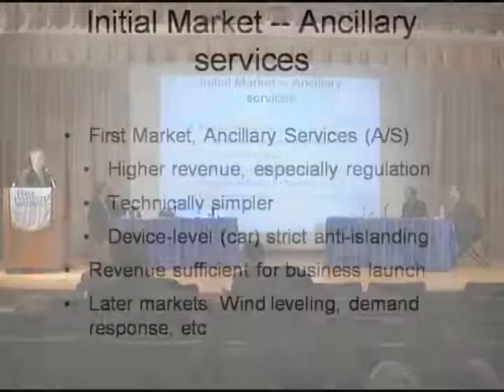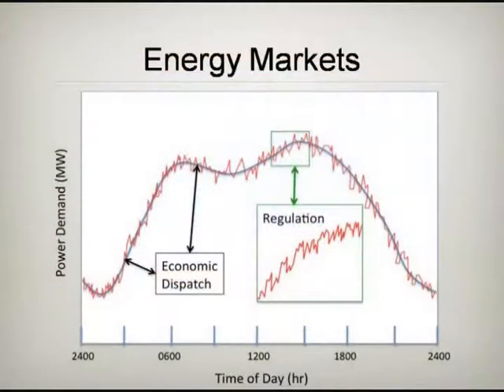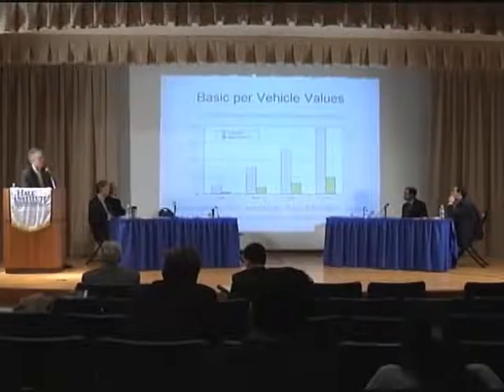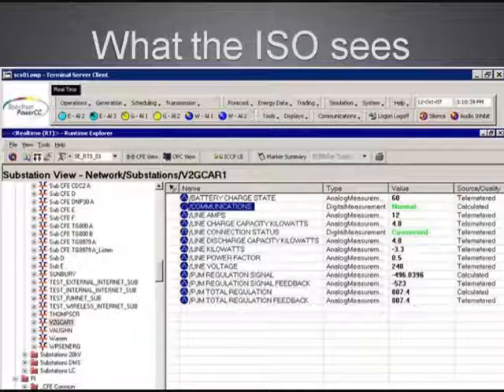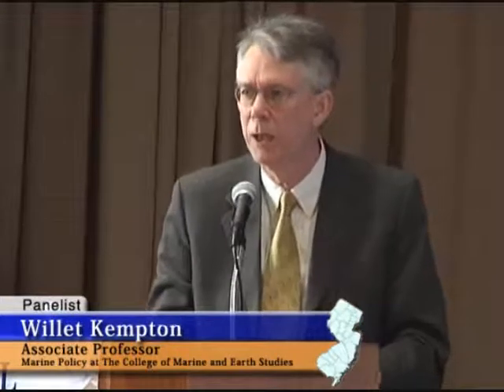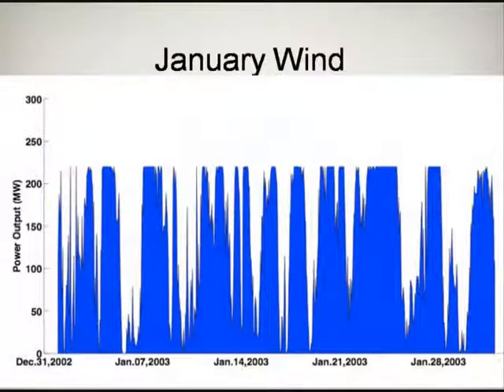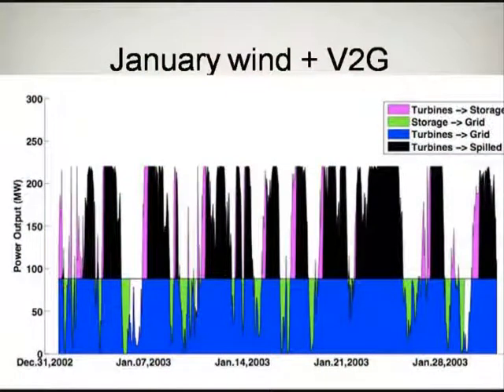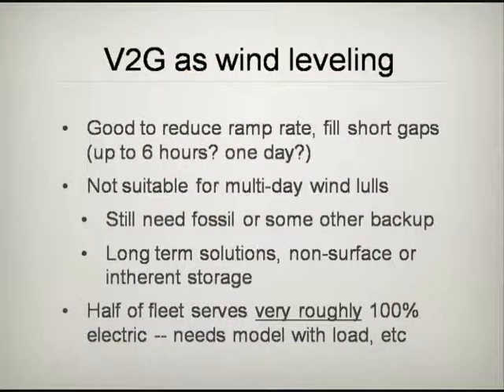Hall Institute Energy Panel: Willett Kempton on Vehicle-to-Grid Energy Storage Part 3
The Hall Institute has gathered various panelists who are at the forefront of their fields for a discussion about green energy infrastructure. Discussed will be the technical points of planning green and delivering clean energy to the market.

WILLETT KEMPTON: On using "Vehicle to grid" (V2G) power and intelligent controls to store energy and offset the fluctuations of green energy.